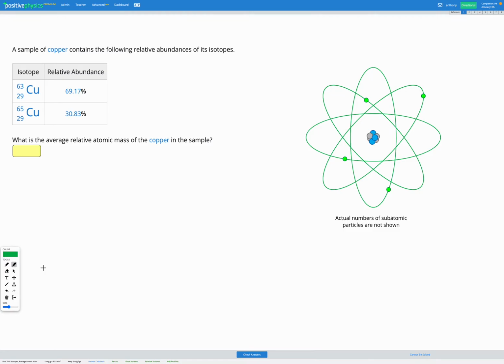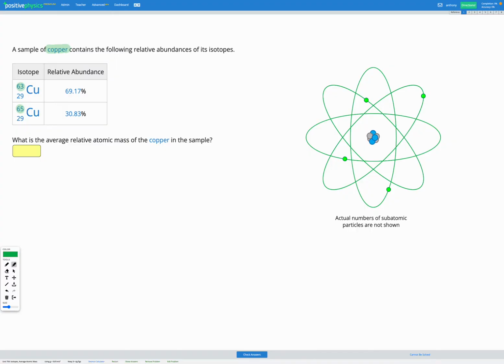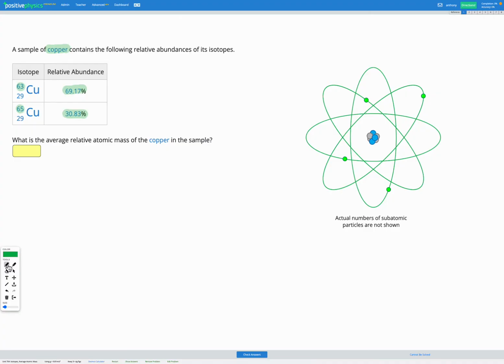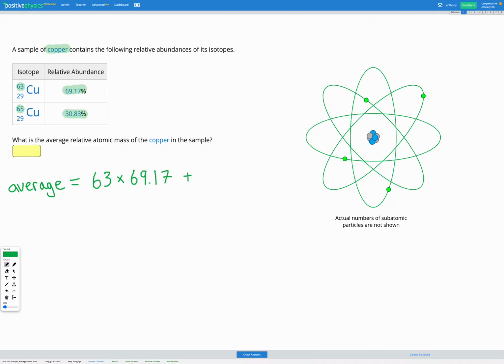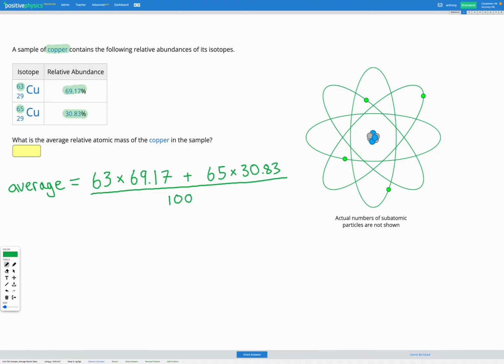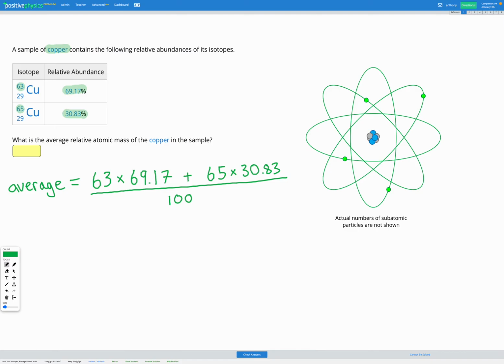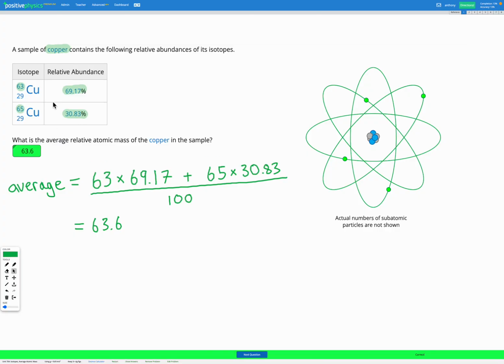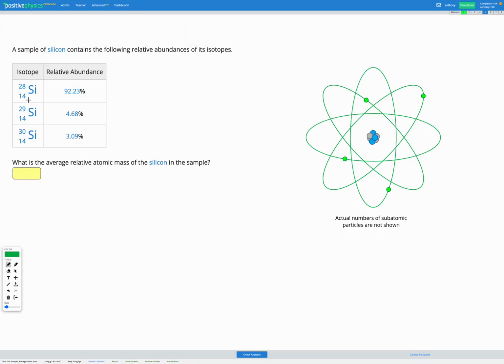Chemistry - Isotopes - Average Atomic Mass